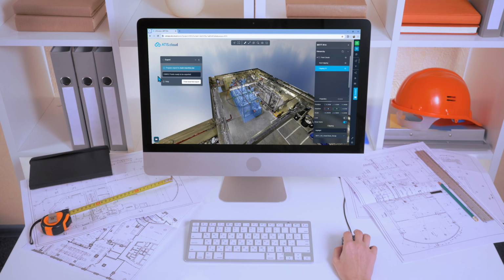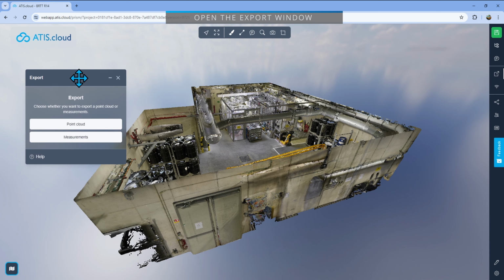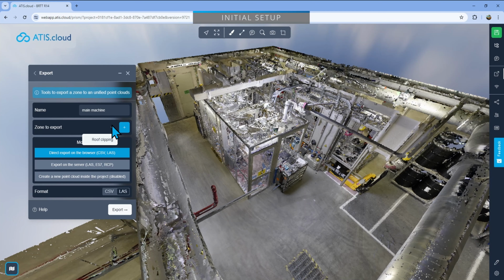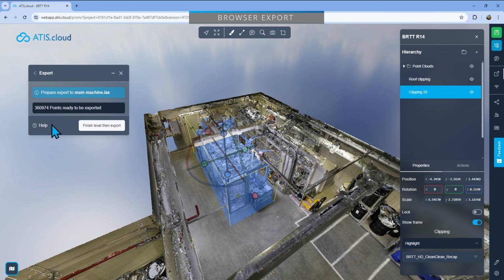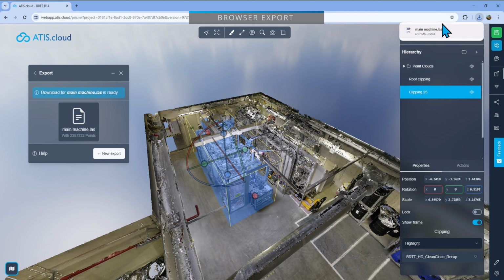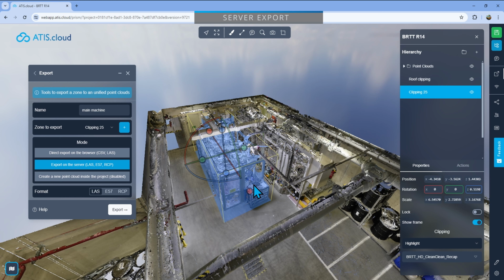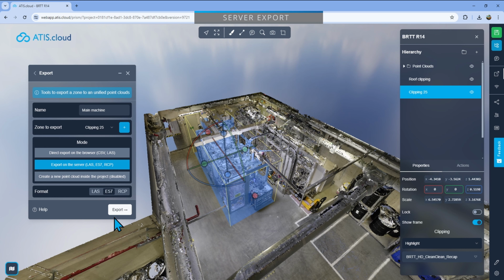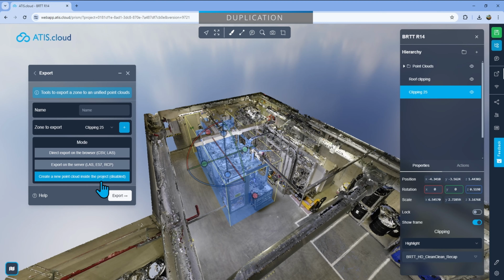Export and duplicate point cloud sections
The zone export tool allows you to extract point cloud information from the viewer, it also enables you to duplicate sections so you can move around your different elements. The export can be made in multiple formats such as LAS, e57 or RCP, no matter the entry format, allowing you to convert your files at the same time.

Chapters:
0:00 Intro
0:17 Open the export window
1:00 Initial setup
1:30 Browser export
2:44 Server export
4:22 Duplication
4:33 Outro